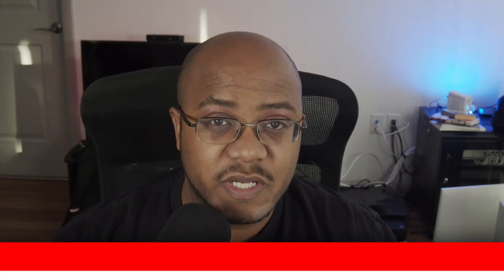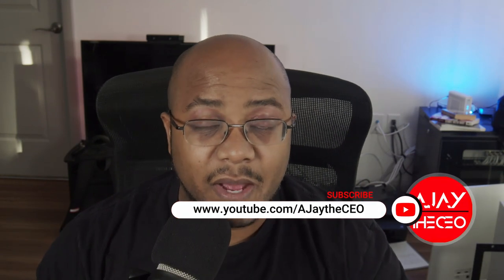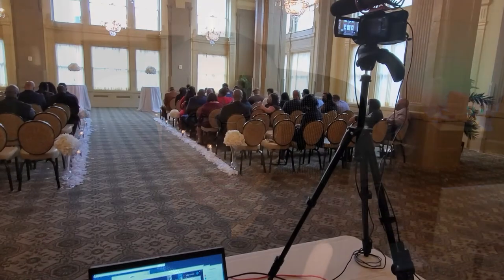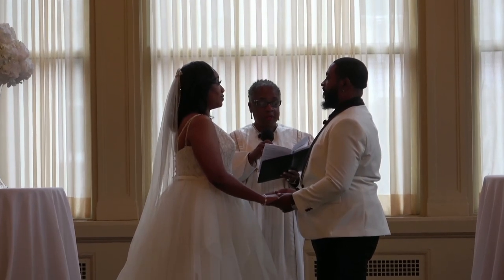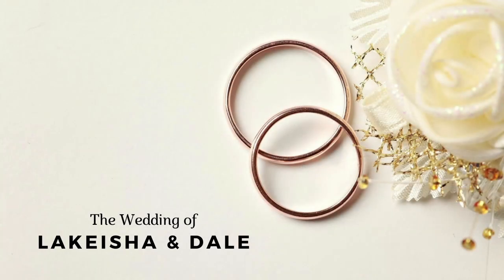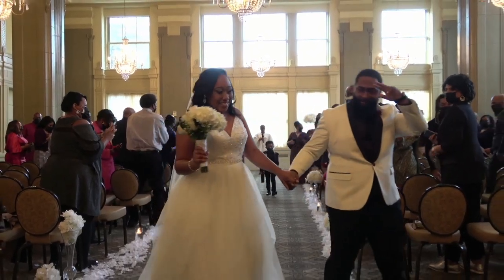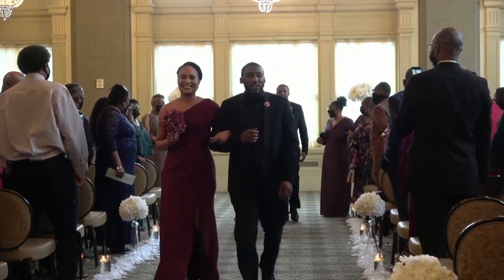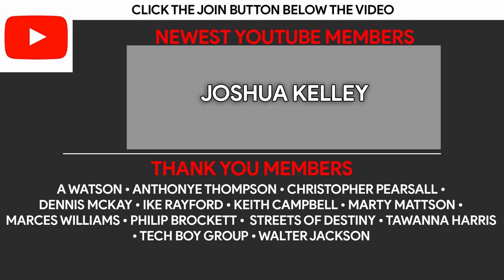HOW TO STREAM A VIRTUAL WEDDING | ATEM Mini Pro, Laptop, Camcorder, Cell Phone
In this video, I walk you through what I used to do a Zoom wedding in November with a camcorder, ATEM Mini Pro, cell phone, and laptop.

== GEAR USED ==
ATEM Mini Pro
Sony 4K Camcorder
Lenovo Laptop
Rode Wireless Go
Rode Video Mic
Cell Phone
Mini Router (optional)

○ 9" Monitor
○ Overhead Camera
○ Video Switcher

4-M.E. (Modern Media Ministry Made Easy) is a Facebook Group community of people in ministry just like you where we can share and grow together.